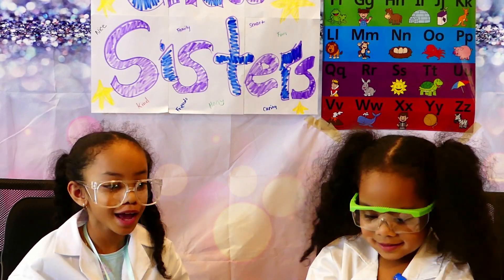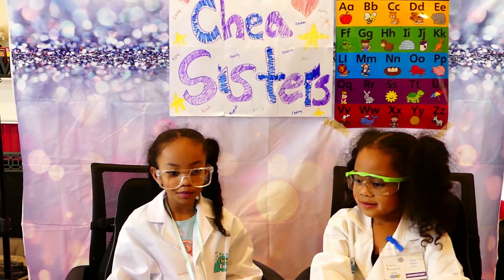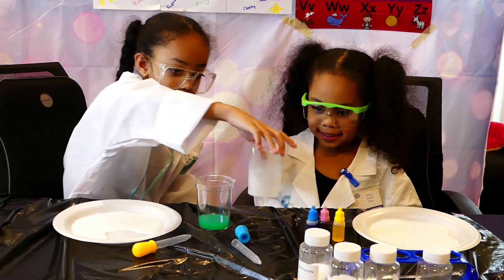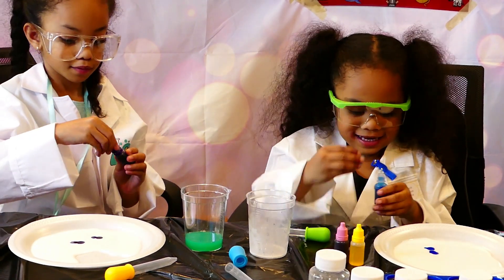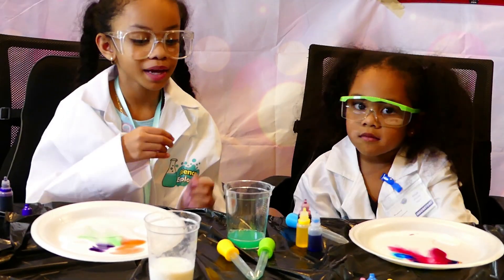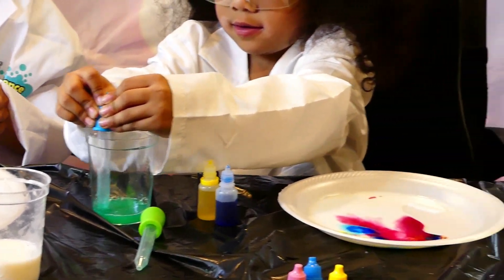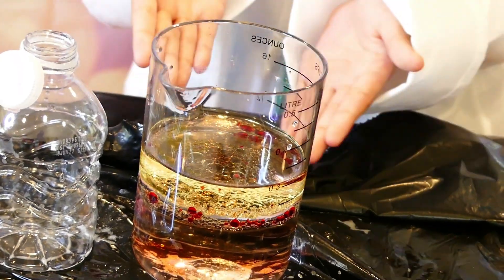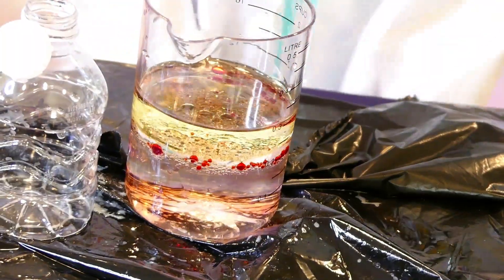Swirling Milk Science with the Chea Sisters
Hey YouTube family in this video you will join the Chea Sisters in a short science experiment.